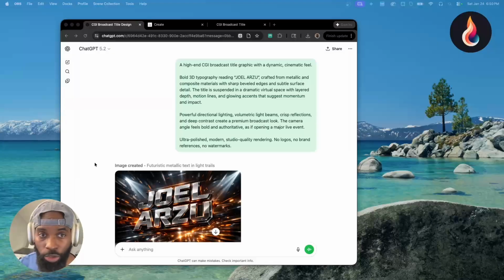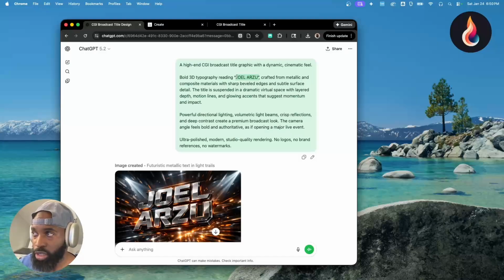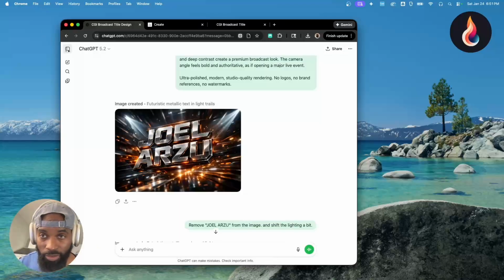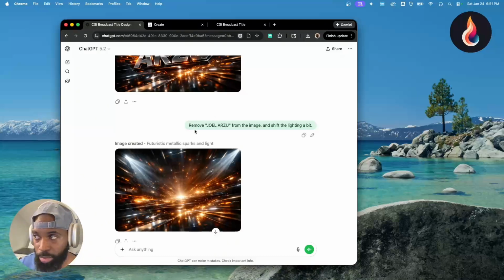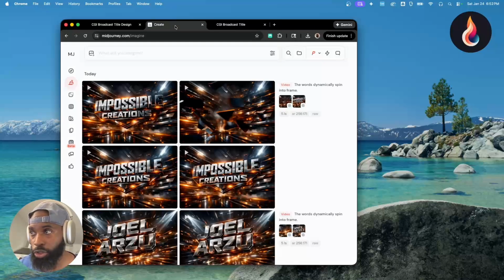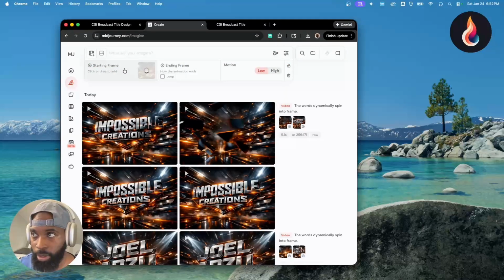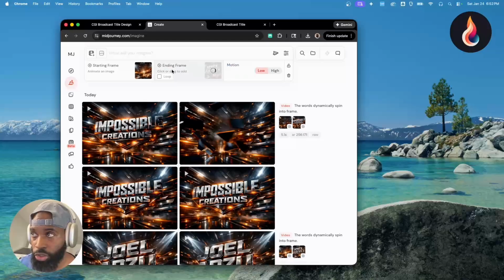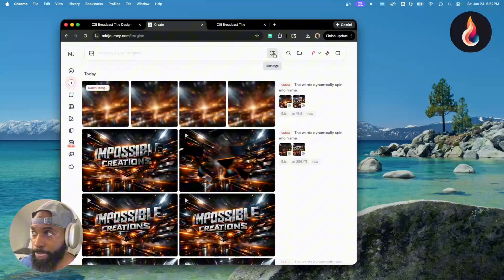Make a "SportsCenter" Style 3D Intro in Minutes using AI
Want to create TV-quality 3D title graphics without spending hours in Cinema 4D? In this tutorial, I show you how to generate a high-end, cinematic broadcast title and animate it using AI.

We’ll use ChatGPT to create the stunning 3D typography, and Midjourney video generator to make the text dynamically spin into frame.

Step 1: Use the prompt below to generate your main graphic. Replace "JOEL ARZU" with your own name or brand.

📋 ChatGPT Prompt (Part 1)
A high-end CGI broadcast title graphic with a dynamic, cinematic feel. Bold 3D typography reading [JOEL ARZU], crafted from metallic and composite materials with sharp beveled edges and subtle surface detail. The title is suspended in a dramatic virtual space with layered depth, motion lines, and glowing accents that suggest momentum and impact. Powerful directional lighting, volumetric light beams, crisp reflections, and deep contrast create a premium broadcast look. The camera angle feels bold and authoritative, as if opening a major live event. Ultra-polished, modern, studio-quality rendering. No logos, no brand references, no watermarks.

Step 2: Use the prompt below to remove the text and create a background plate for animation.

📋 ChatGPT Prompt (Part 2)
Remove [JOEL ARZU] from the image. and shift the lighting a bit.

Step 3: After dropping in your starting and ending frame, use the prompt below in midjourney to animate the text.

📋 Midjourney Prompt
The words dynamically spin into frame.